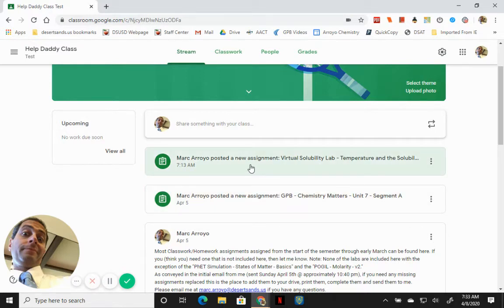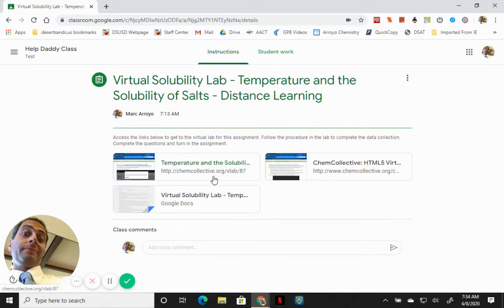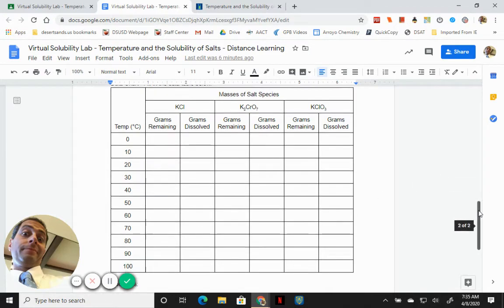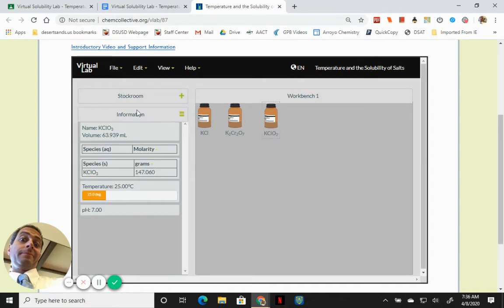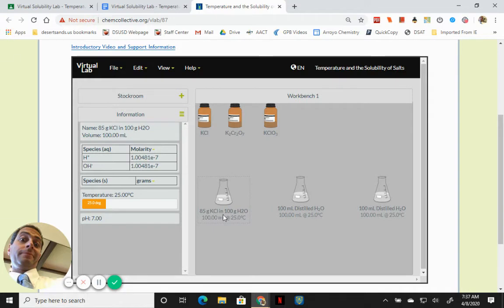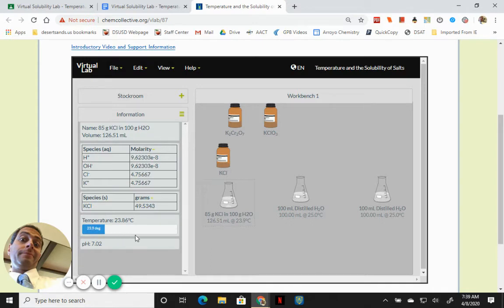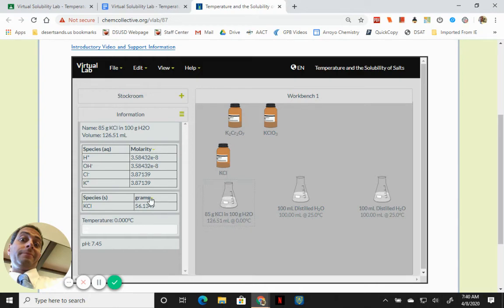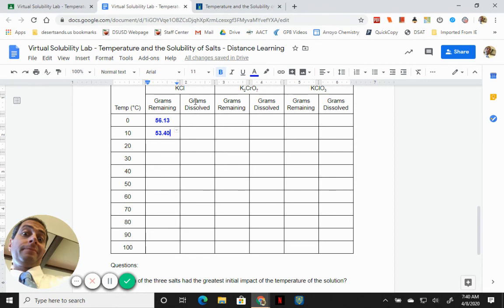Video Explanation Virtual Solubility Lab Distance Learning